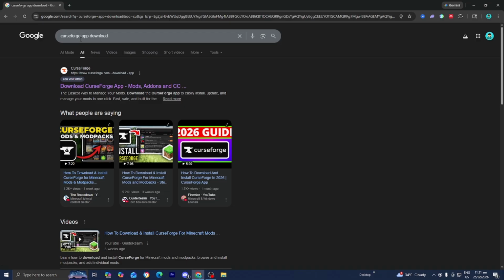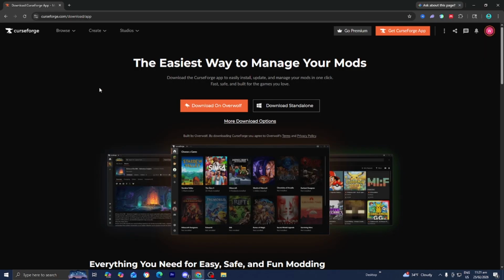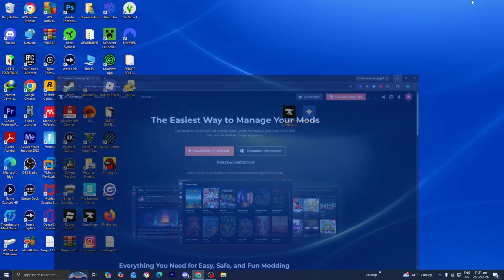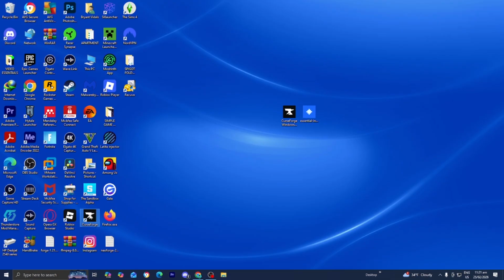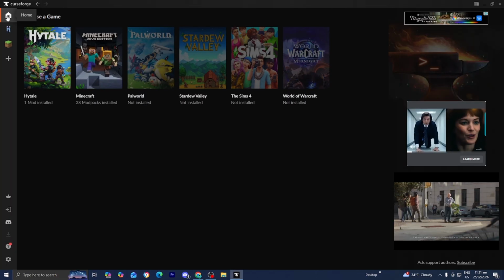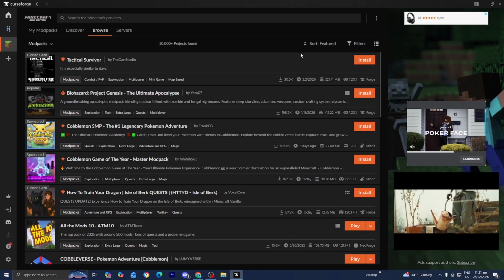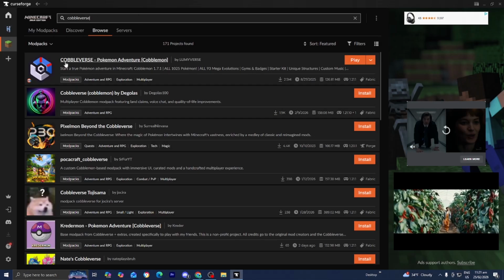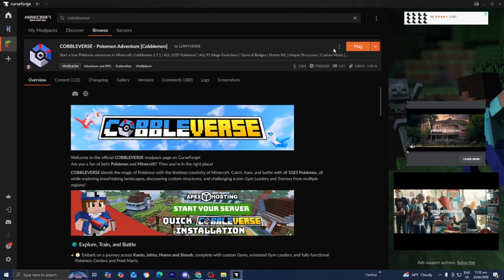How To Download Cobbleverse For Minecraft 2026! - Tutorial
Learn how to download Cobbleverse for Minecraft in 2026 with this complete step-by-step installation guide. If you want to install Cobbleverse, join the server, or set up the required mods correctly, this tutorial walks you through everything you need.

Cobbleverse is a Cobblemon-based Minecraft experience featuring custom structures, legendary Pokémon, bosses, and progression systems. In this video, you’ll learn where to download Cobbleverse, how to install the required mod loader, how to set up the modpack properly, and how to join without errors.

This guide works for Minecraft Java Edition and covers common installation issues and fixes.